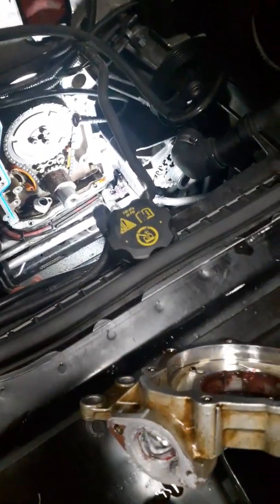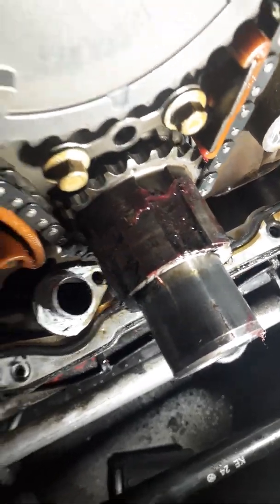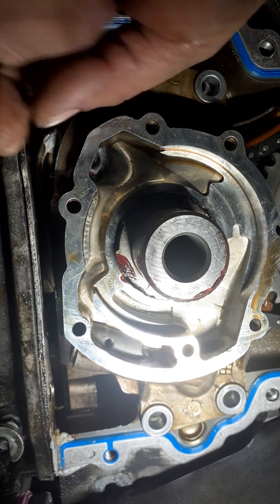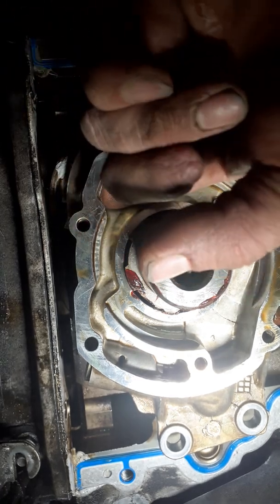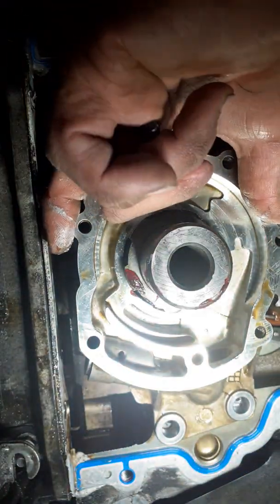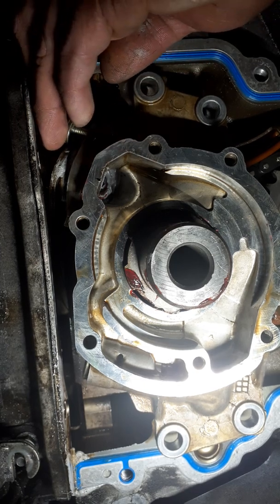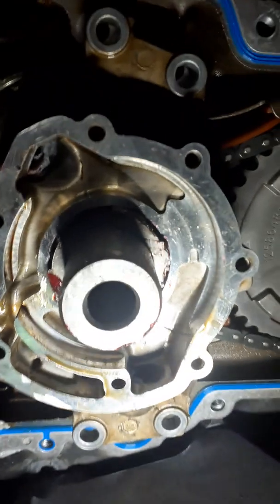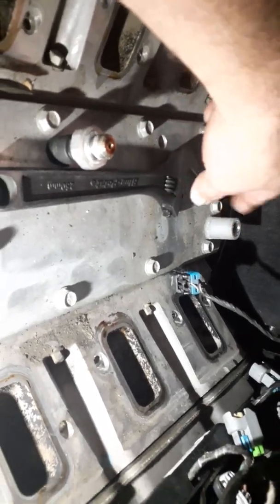HOW TO INSTALL OIL PUMP, TRICK, LS ENGINES,4.8,5.3,6.0,6.2, ALWAYS CHECK PHISICAL OIL PRESSURE.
HOW TO REPLACE ENGINE OIL PUMP ON LS EGNINES WITHOUT REMOVING ENGINE OIL PAN, 🙀🙀🙀ALWAYS CHECK FOR PHYSICAL OIL PRESSURE,  WE AT QUICKTIMES MECHANIC ARE NOT LIABLE FOR ANY DAMAGE, REPAIRS OR OTHER MAJOR PROBLEMS, WE CREATE VIDEOS FOR EDUCATIONAL PURPOSES ONLY,  BE SAFE AND CHEERS